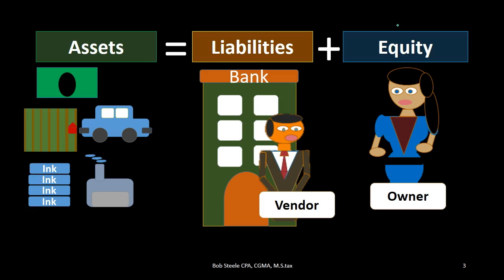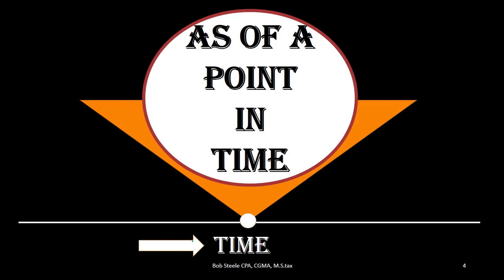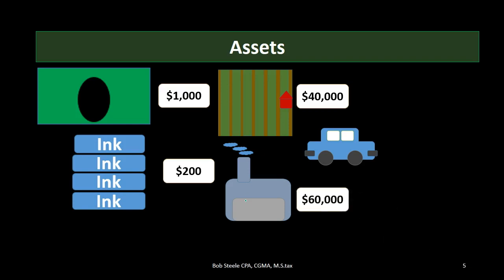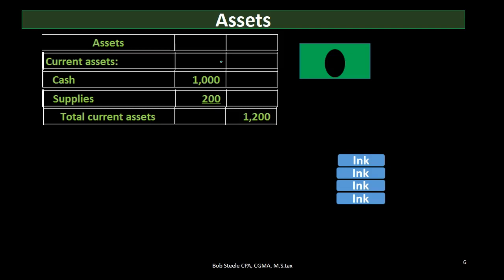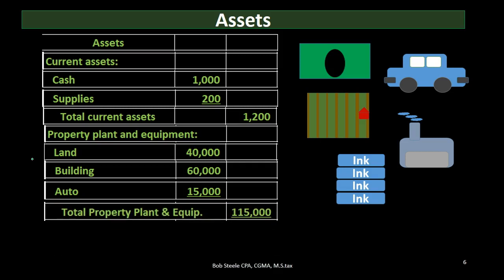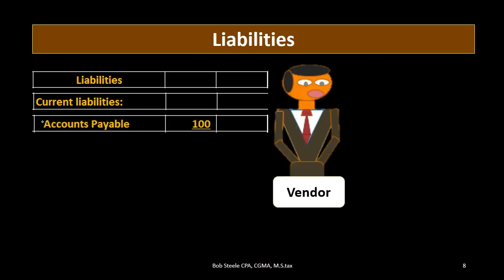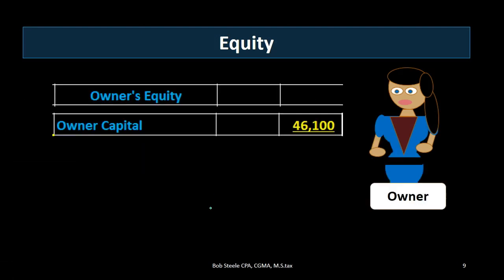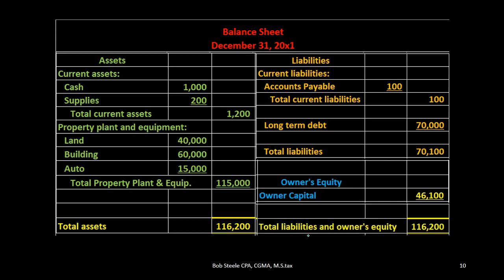Balance Sheet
Balance sheet is one of the primary financial statements, one that tells us a companies financial position, where they are as of a point in time. The balance sheet is the accounting equation, including components of assets, liabilities and equity, assets representing what is owned by the company, liabilities representing future obligations for past transactions, and equity representing the net assets or amount owed to the owners of the business.